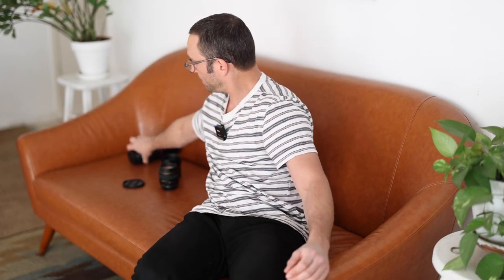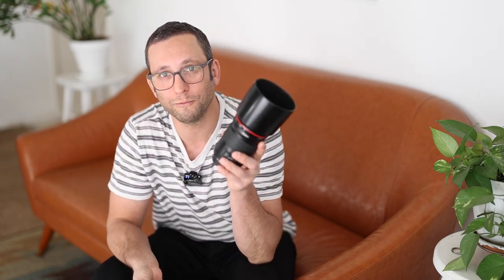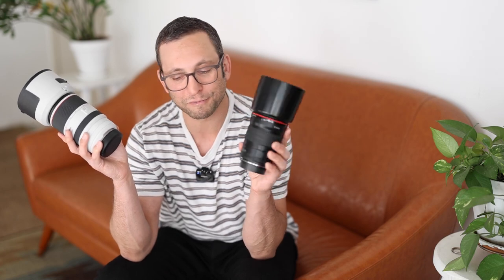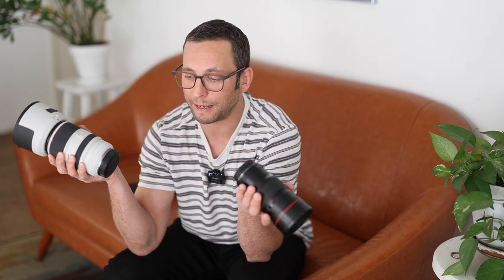Event Photography: Lenses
This video is all about lens choices available as an event photographer. I get into what different lenses are best used for, what I personally use, using primes vs zoom lenses, etc.
0:00
0:07 24-70mm
01:22 17-40mm
04:04 16mm
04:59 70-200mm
08:15 Prime lenses
10:36 85mm
12:05 135mm
12:13 135mm vs 70-200mm
13:36 50mm
15:48 200mm

OUTLINE OF VIDEO:

24-70

One of the least glamorous, but most widely used lenses, the 24-70 should likely be your first professional grade lens purchase. Does it need to be f2.8 or even Canon’s 28-70 f2 lens? Nope. But in most situations f2.8 is a plenty wide enough aperture for the job.

Most versatile zoom lens because of its focal range
Good for
Establishing shots
Detail shots
Close candids
Candid interactions
And even speakers on stage if you’re able to get close enough

This lens could easily be your one lens owned if you’re shooting in areas in which you can physically move your body as close or far aways as you need to get the shot

Other options

24-105 or Nikon’s 24-120

More versatile than a 24-70, but if I were choosing between a 24-70 f2.8 vs one of these lenses, I would prefer the versatility of a wider maximum F Stop.

17-40

Somewhere around 75% of the time I am using this lens at 17mm for my establishing shots
But also great for:
Large groups
Much lighter than any 24-70 (great for weight conscious people or for the end of a long long day) (especially if you don't need to shoot wider than f2.8

Other Options

Why I am happy with an f4 / usually when shooting wide, multiple subjects or establishing, having more depth is a good thing.

RF 16 f2.8

Because I have found that I am so often not using my 17-40 at any focal length other than 17mm, the RF 16mm has been an excellent lens for the distinct jobs in which I can shoot an entire event with one lens minus a small handful of wide shots. I can simply throw this in my bag- taking up nearly no space and contributing barely any weight.

70-200

great for close up candids
Can be less obtrusive, but I think a stealthy photographer that knows how to move can easily go unnoticed with something as “wide” as a 50mm.
BUT Typically used for reach when you CAN NOT physically move in closer
People on stage, etc.
A kids birthday party photographer could probably go their whole career without one, but for large corporate events, this lens is a MUST

Anything with more reach than 200mm

Shooting with just primes:

Sacrificing versatility for less weight (in most cases) and wider apertures
Why positioning matters
Memorizing / seeing in focal lengths / pre visualization
This really forces you to engage with your work, having physical, creative benefits
Can be lighter, but not necessarily
Especially great on a two body setup!

Prime Lenses I own:

RF 50mm f1.2

Currently my favorite lens
Unloved by some, I find the normal range to be exceptionally versatile. With it I can shoot:
wide scenes if I can backup enough
Candid interactions
Detail shots
Even close candids
Huge maximum aperture
Light weight
Incredible auto focus in low light
Max aperture, auto focus ability in low light, and my r6 IS allows me to shoot in light I would not be able to with any other lens I own

EF 85mm f1.8

Hard to beat for event photographers that may need to shoot impromptu portraits or set up a headshot station at a conference, for example
Classic portrait lens, but turns out to be a pretty great lens for shooting candids.
However, when shooting with two cameras, one with the 50mm, i find that the 135mm to be a better companion

EF 135 f2

Known for its excellent character (canon)
If that matters for events is another story
Also great for portraits
Can be used to shoot headshots
Becomes mostly impractical for anything but close up candids
F2 advantage to a 70-200 is somewhat offset by the 70-200 (IS), but shooting with a wider aperture with a faster shutter can be an advantage too.

EF 200 F2.8

Light but no IS
Also, not a pixel peeper, but likely somewhat dated optics
Not much lighter than the most modern 70-200 lenses (plastics)
In the end of the day, unless on a budget, prob not worth it

Honorable mentions

Fisheye lens

Fisheye lens: You dont need it, but
doesn't mean its useless or you can't have fun with it.
Great for dynamic dance photos
Wedding: how I learned and the one shot we used it for.

Vintage lenses

Fun, full of character, but not practical.